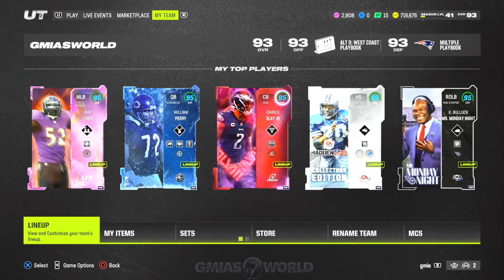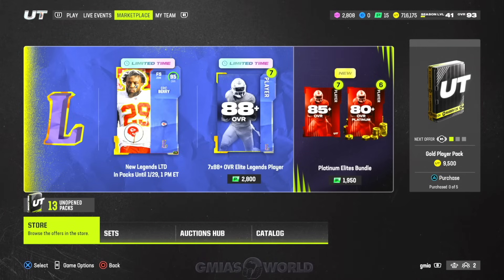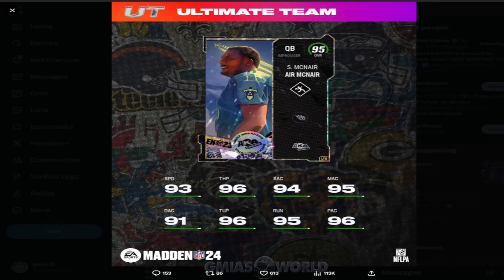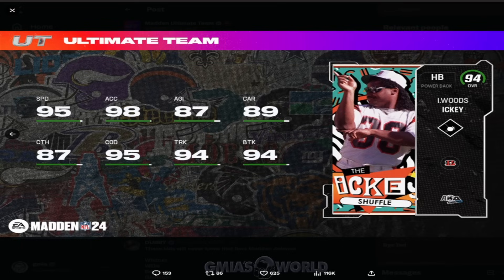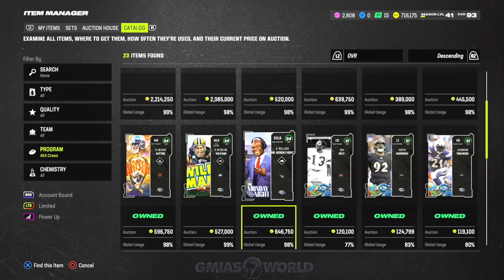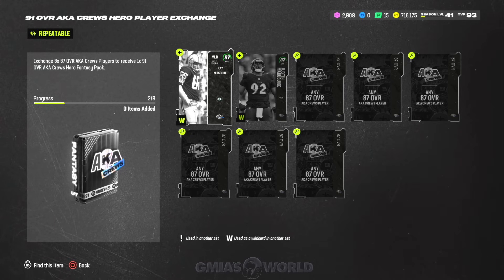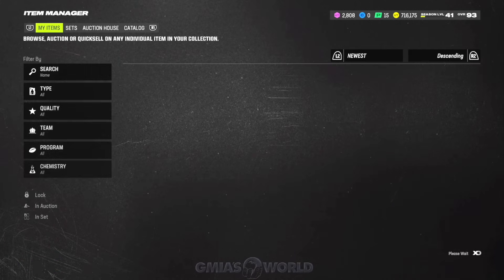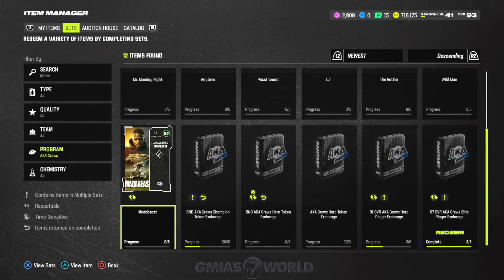DO THIS TO GET FREE 94 OVR AKA CREWS PLAYER IN MADDEN 24! Madden 24 Ultimate Team